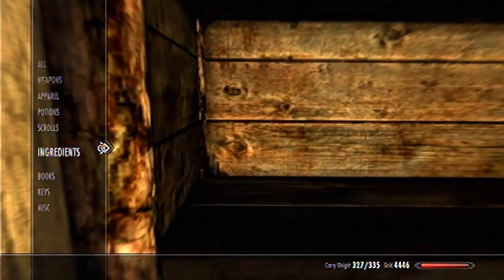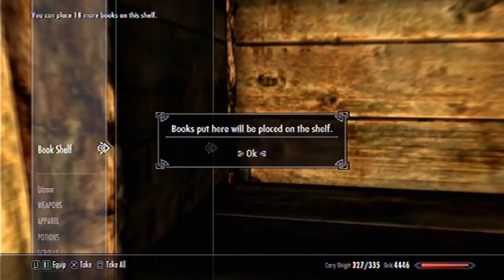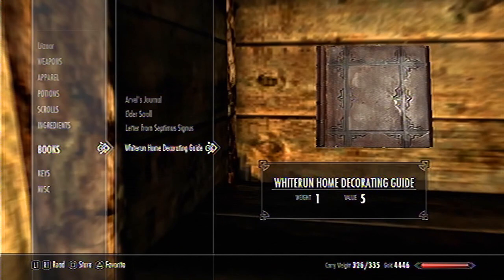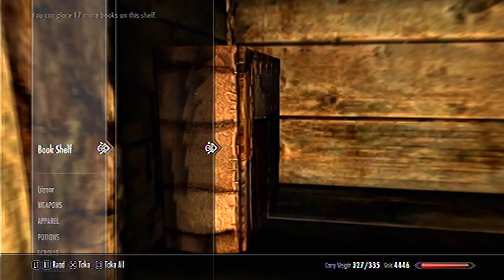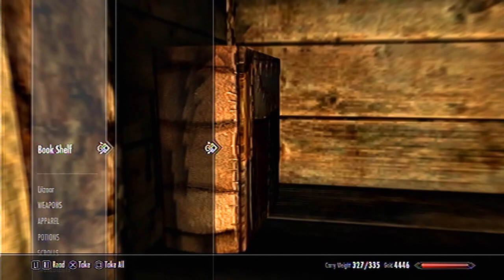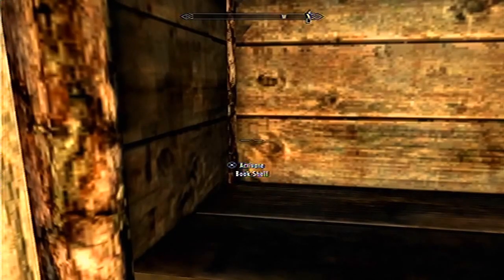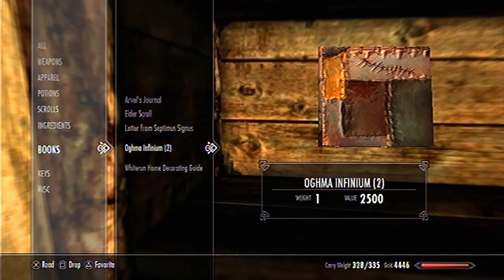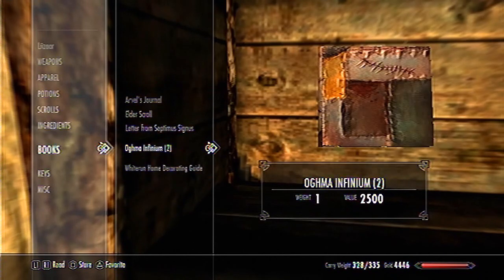Skyrim How To Duplicate Oghma Infinium Books (And Other Books)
Step 1: Activate Bookshelf
Step 2: Store Oghma
Step 3: Exit and activate bookshelf as quick as you can (before book appears on shelf)
Step 4: After activating the book shelf in step 3, wait until book appears in shelf then take book thats stored in the bookshelf inventory
Step 5: Exit and keep on tapping x till you pick up the book
Step 6: Look in inventory to make sure book has been duplicated